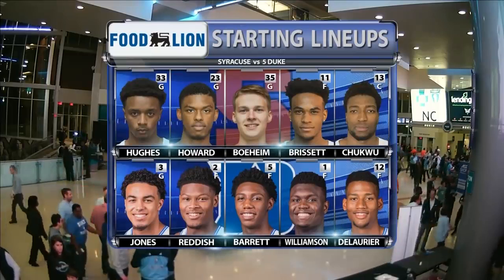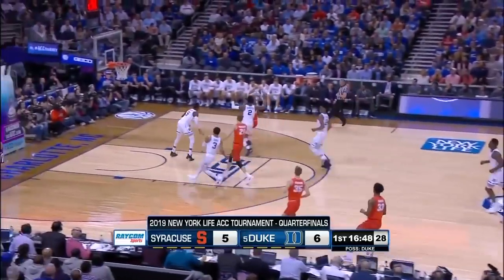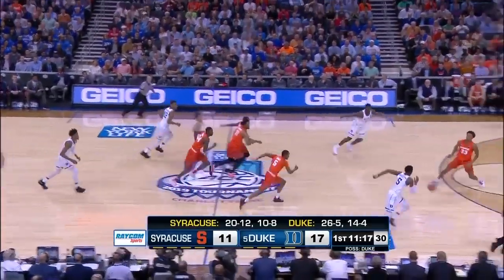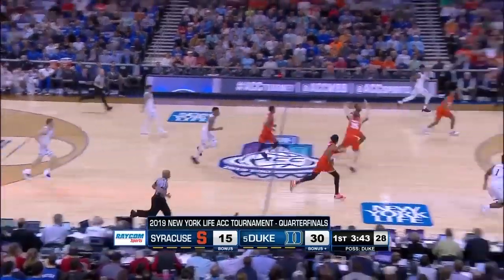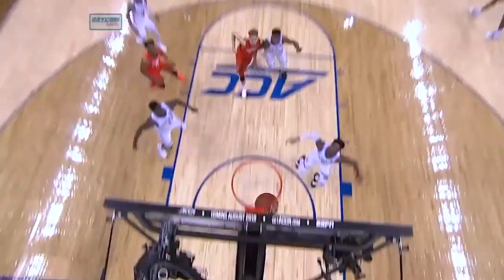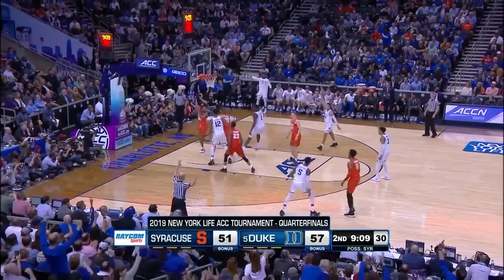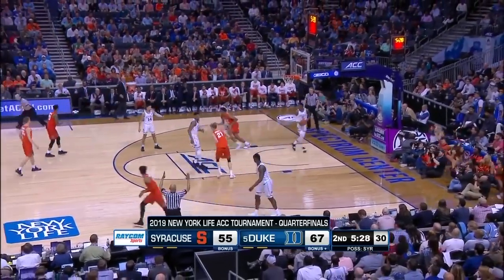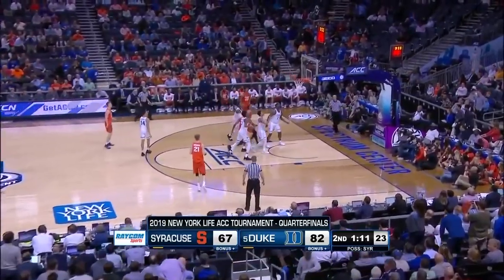Duke vs Syracuse Mens Basketball Full Game Every Point Highlights 03 14 2019